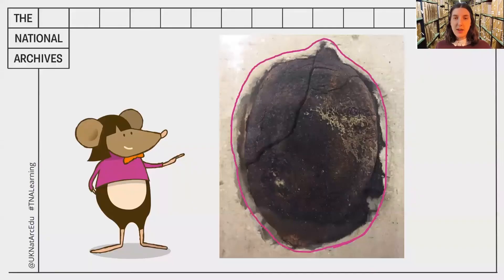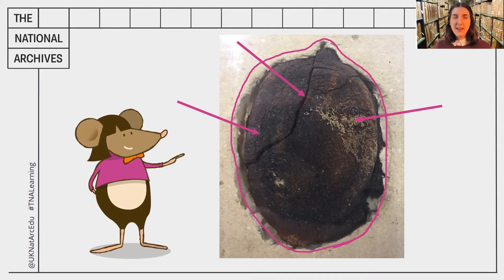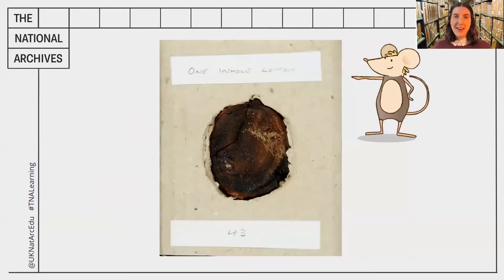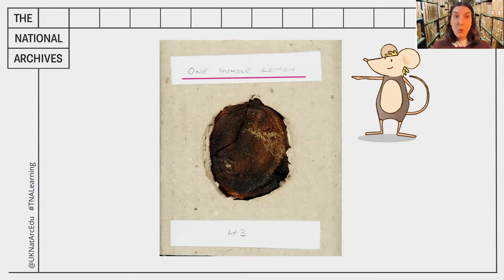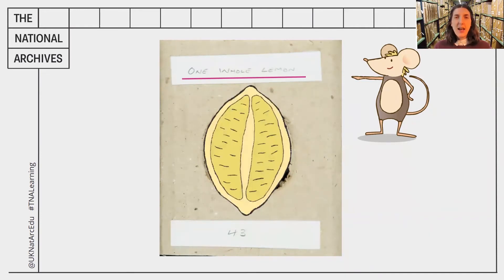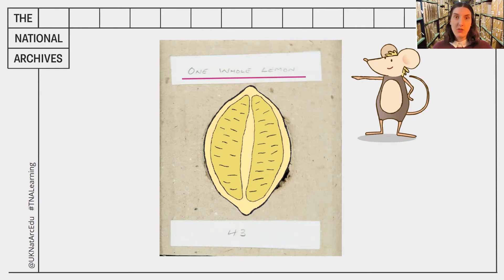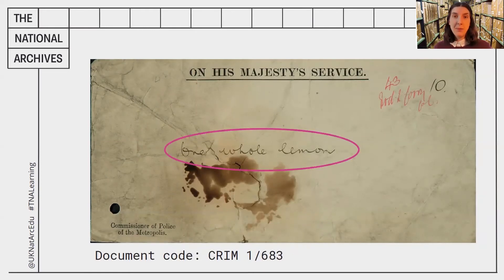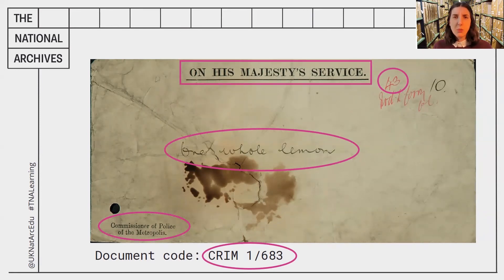Time Travel TV: Curiosities (Part Two)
This is one of the most unusual documents at The National Archives. Can you work out what it is and why we have it?